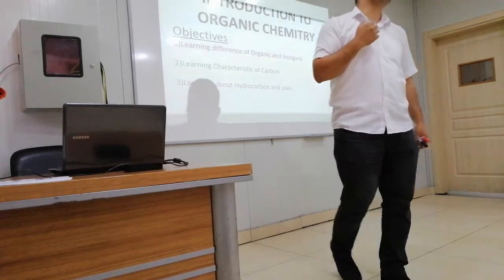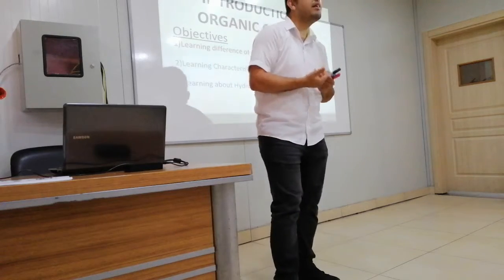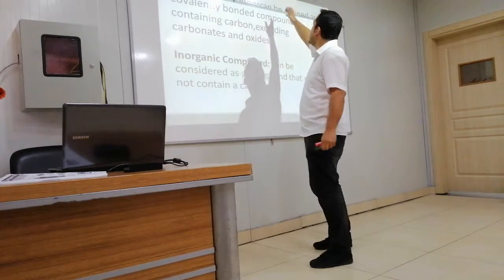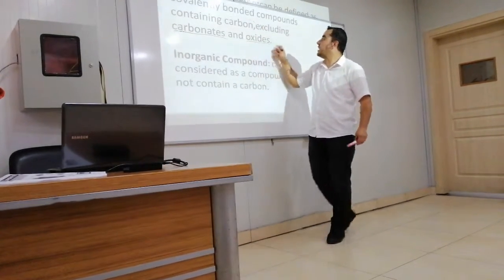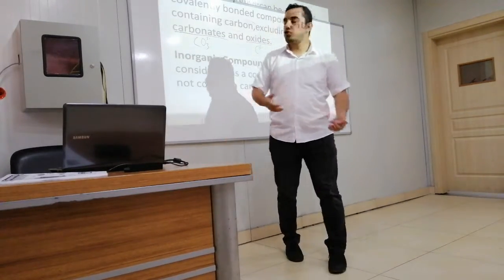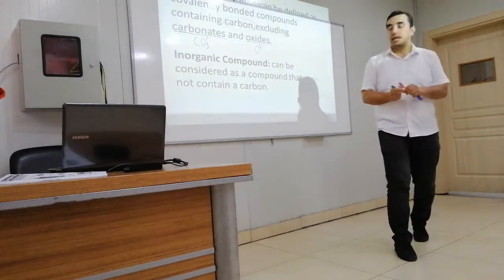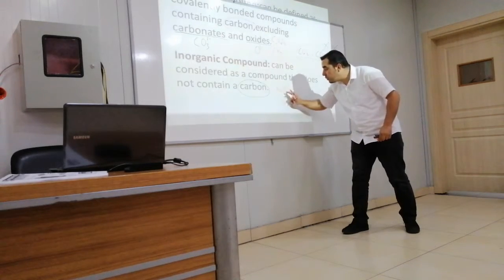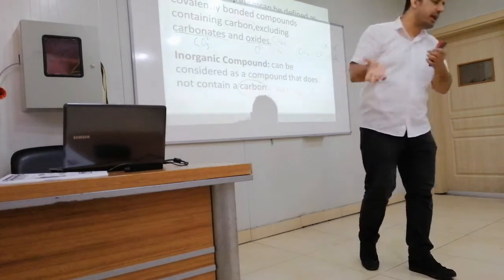Introduction to Organic compounds